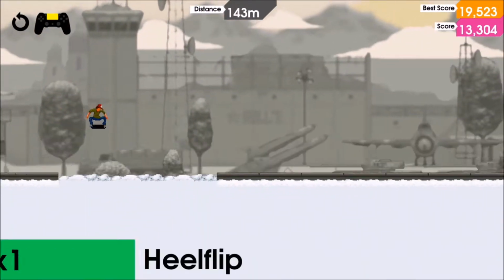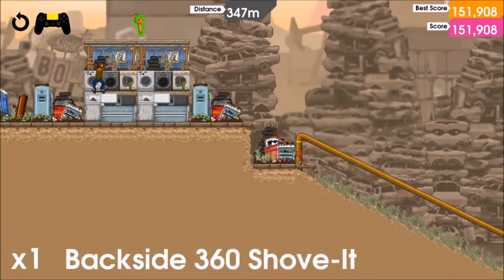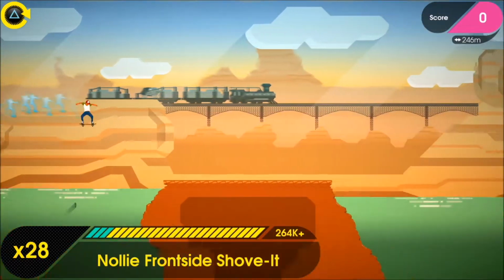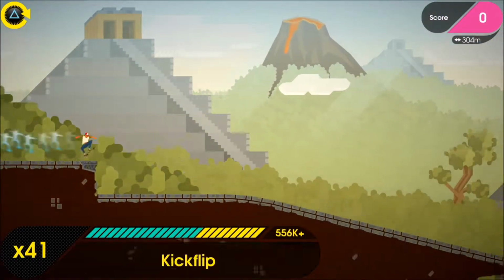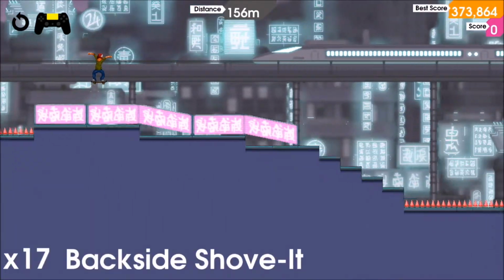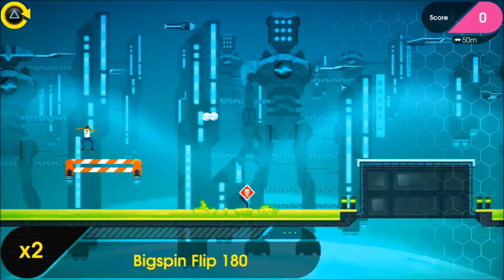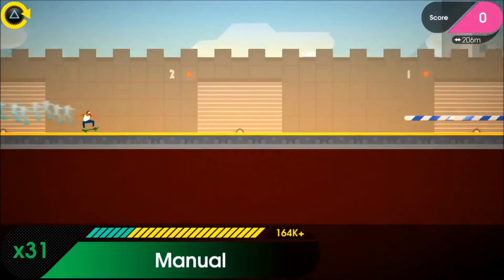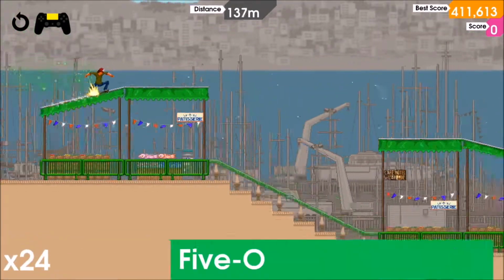OlliOlli: Epic Combo Edition Review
I found out that OlliOlli got a physical release. This is a worthy addition to anyone's PS4 collection.